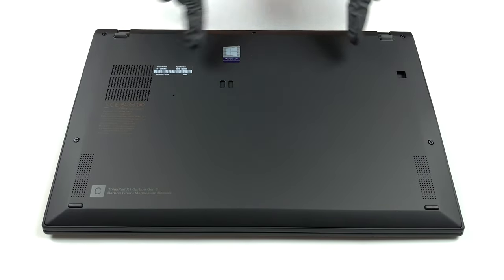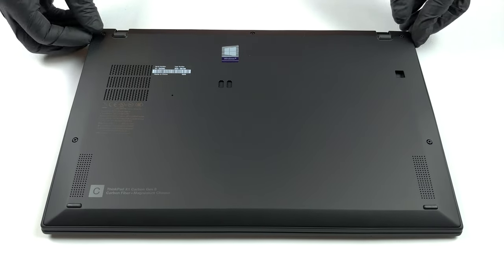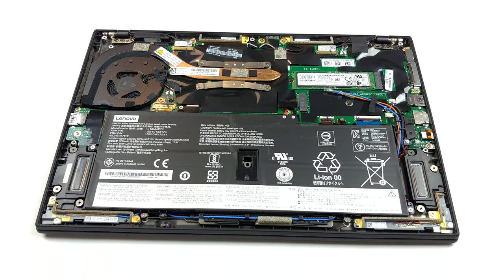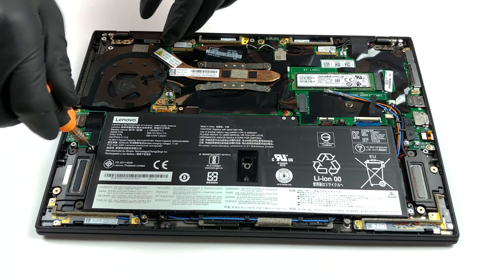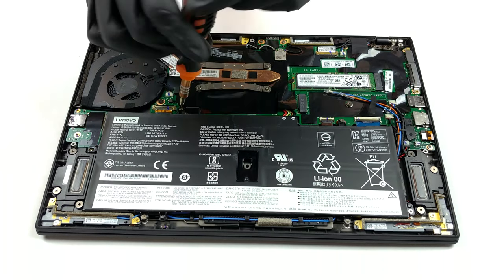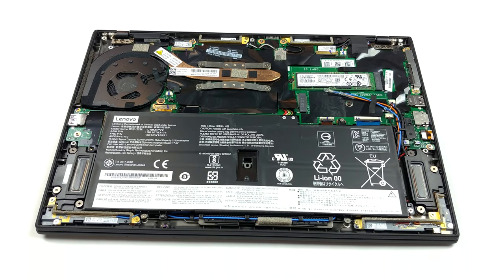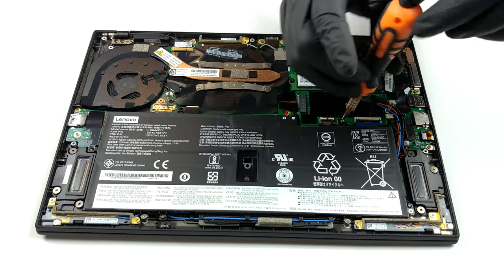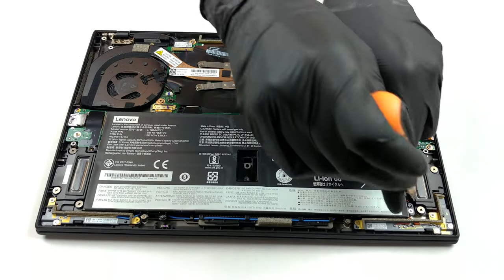🛠️Lenovo ThinkPad X1 Carbon (8th Gen, 2020) - disassembly and upgrade options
✅  LaptopMedia.com